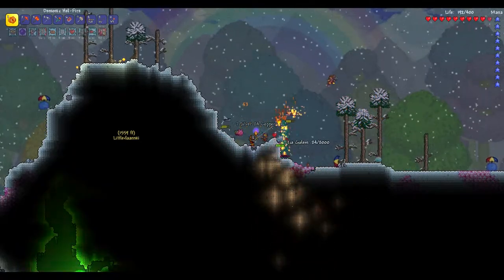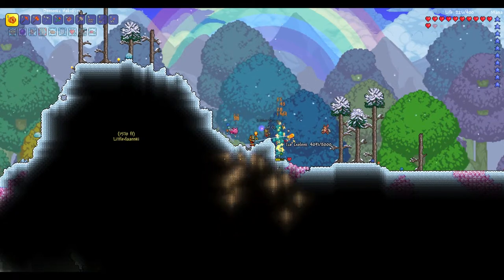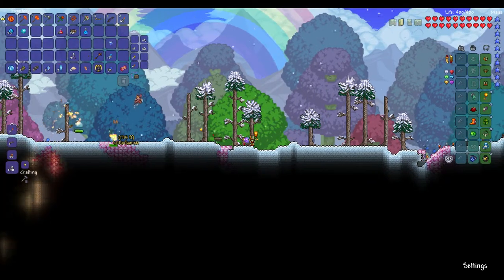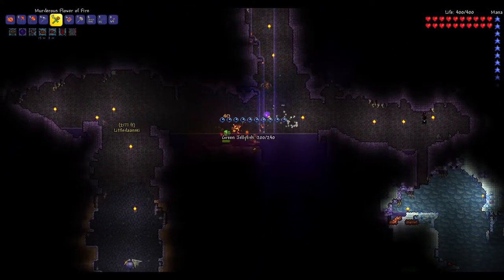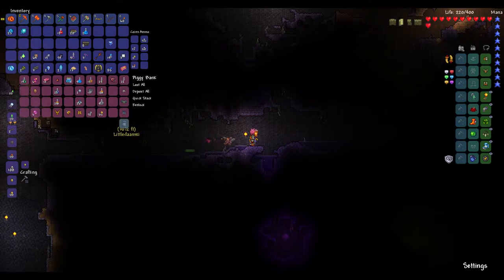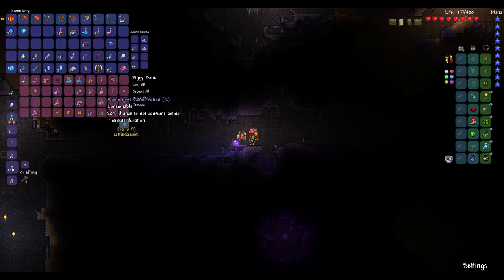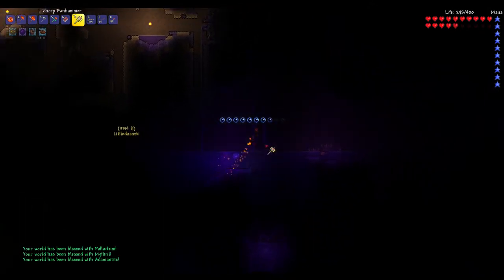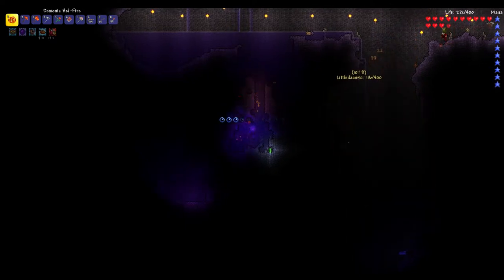Terraria Expert Mode 57 - How To Farm Ice Golem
Hey Guys, and Welcome to Terraria, an epic survival Sandbox, This is one of the original Sandbox hits right around the release of Minecraft. With a new Challenge EXPERT MODE, where enemies are much stronger, and bosses have more HP, Damage and ALL NEW Attacks. It’s so intense I have brought a friend Little Danski Along for the ride. It’s Time For Some Terraria